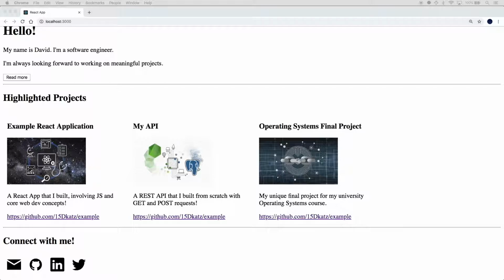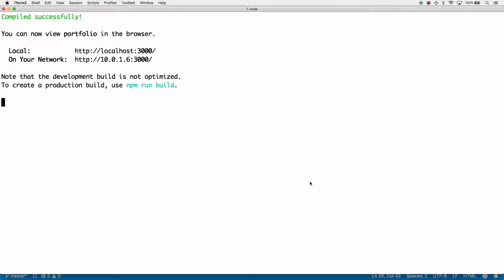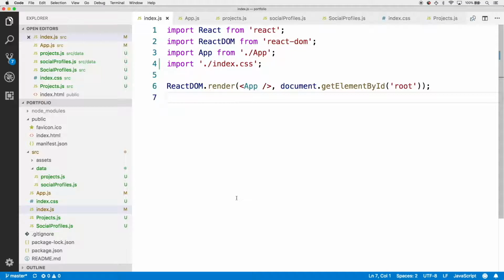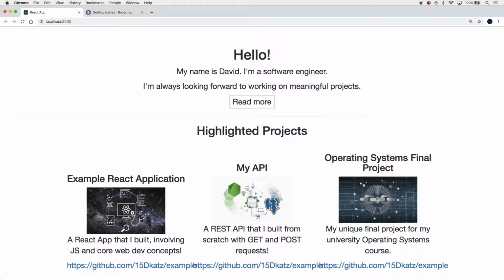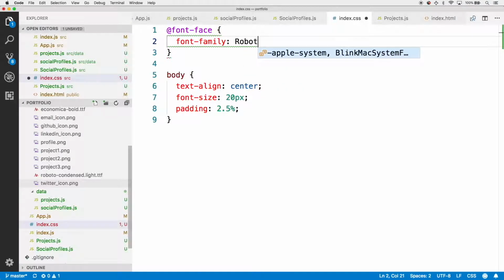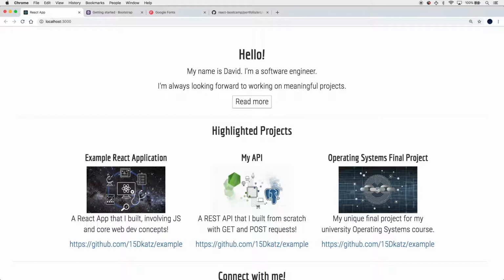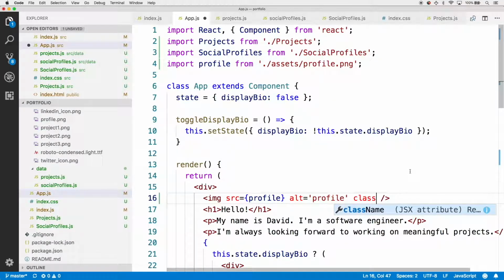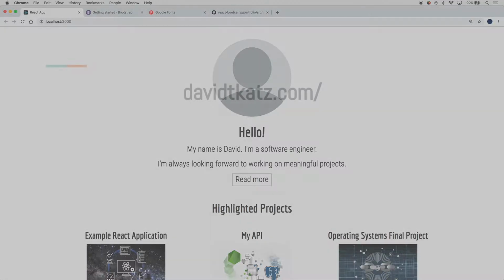[17/115] Learn React.js the Right Way - Tutorial and Course